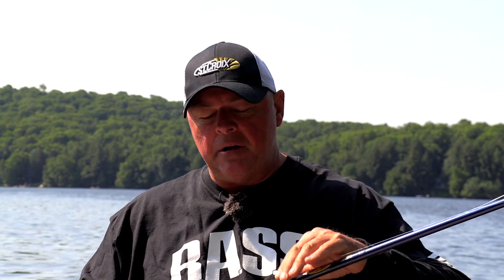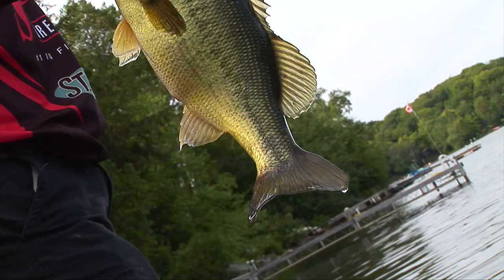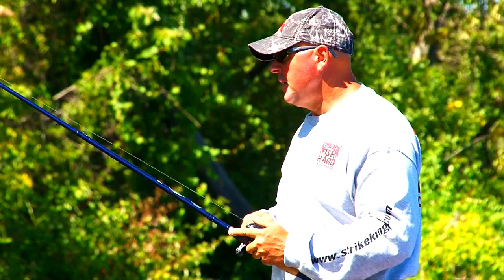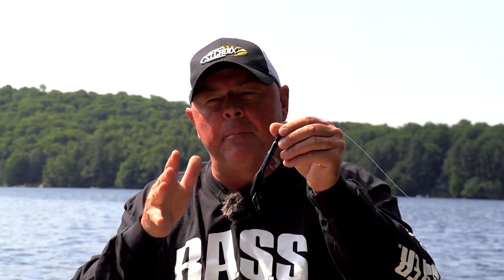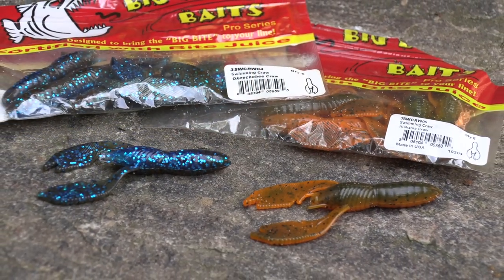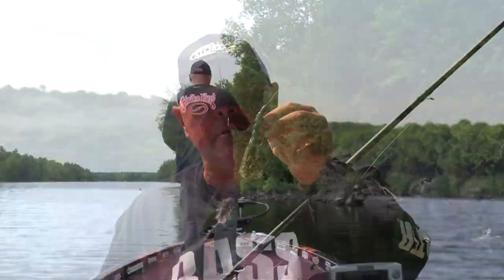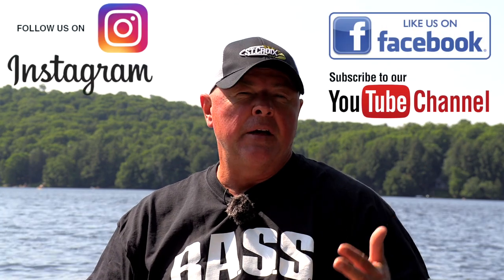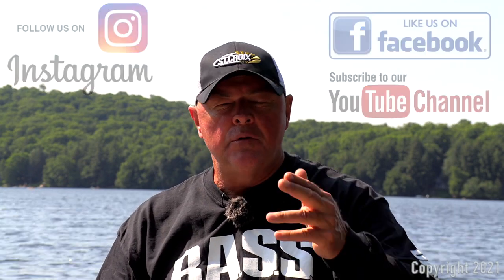My MUST HAVE Baits for Largemouth Bass!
5 of my 'MUST HAVE' baits for largemouth bass and why!
The baits, the rods, the line and some examples of how these baits have caught some great, big ole` largemouth bass for me over the years filming Extreme Angler TV.